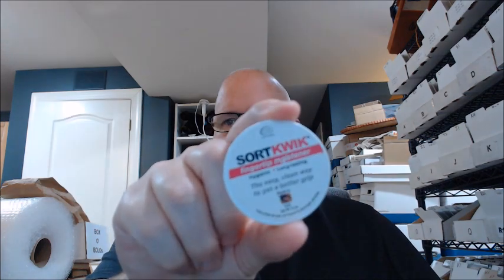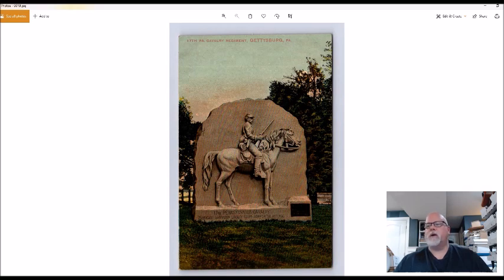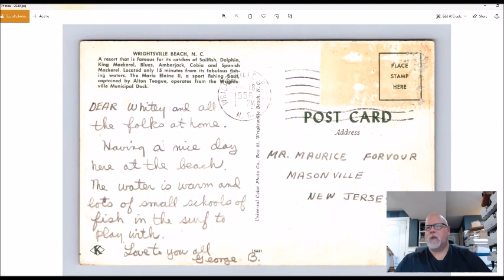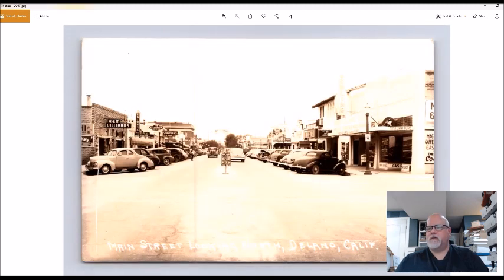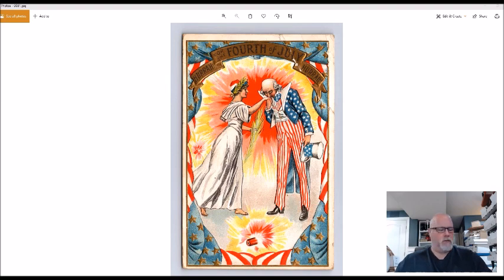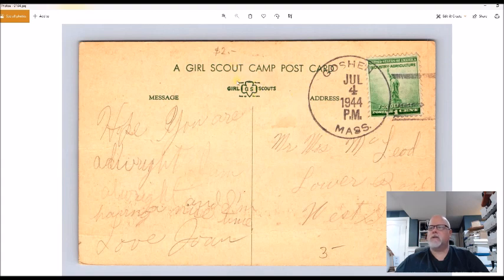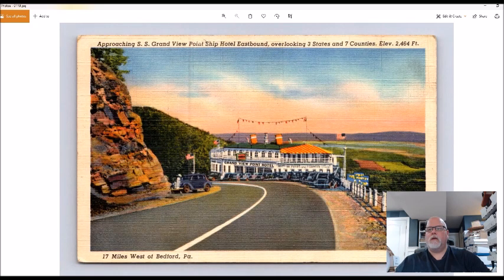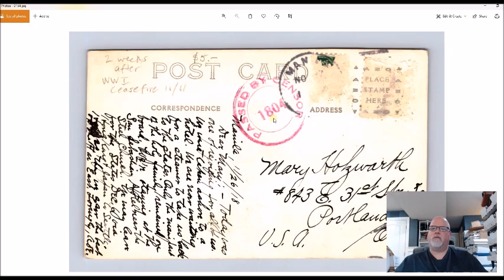Sourcing Postcards To Sell On Ebay From a Postcard Club Meeting - Popeyes Postcards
Reviewing postcards sourced from a Postcard Club Meeting.

GO TO A POSTCARD SHOW!!! NOW!!

Czur book scanner
Epson Scanner I recommend
The mailers I use:
Inventory Boxes
Sorting Cubbies
Desk Magnifier
Pocket Magnifier
Postcard sleeves